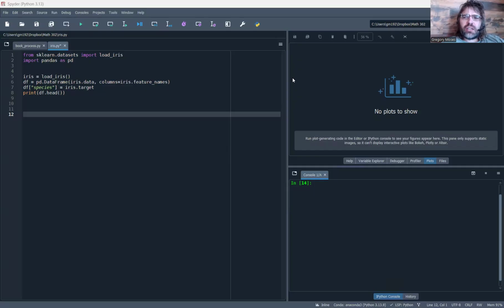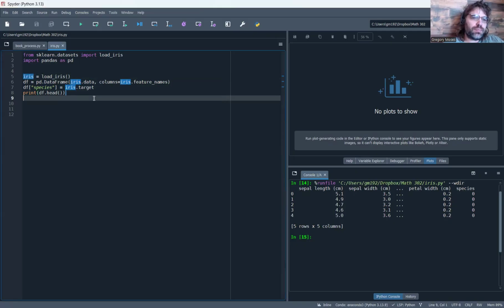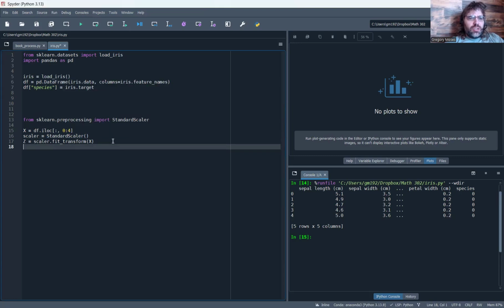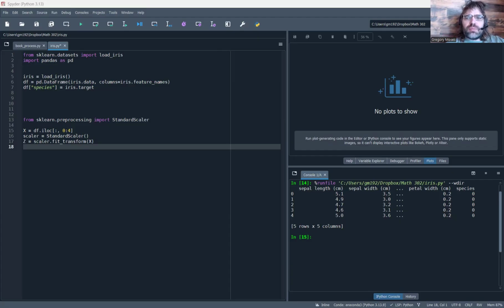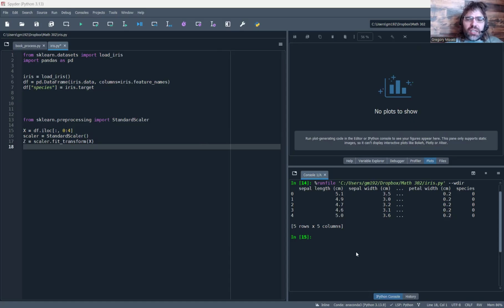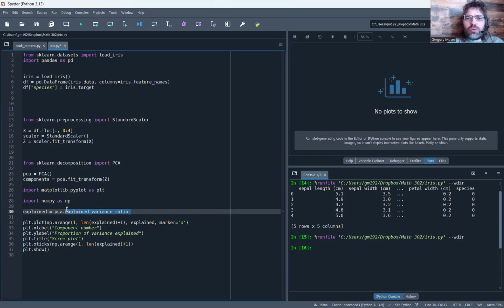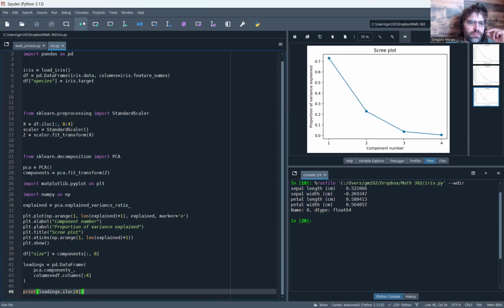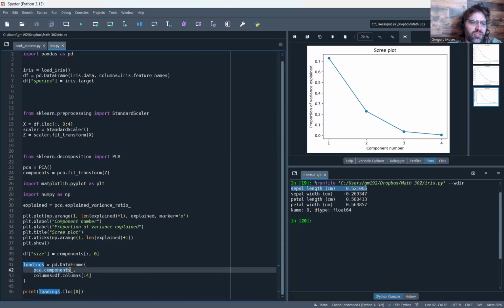Math 302 Unit 2 Lesson 6 PCA Petal Example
We perform PCA in Python.